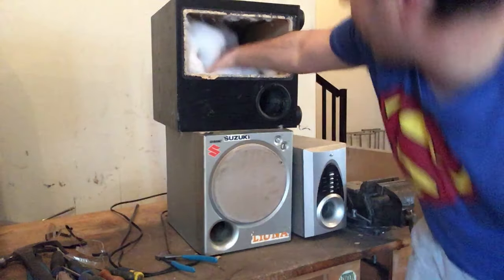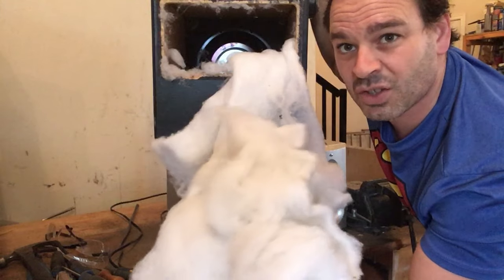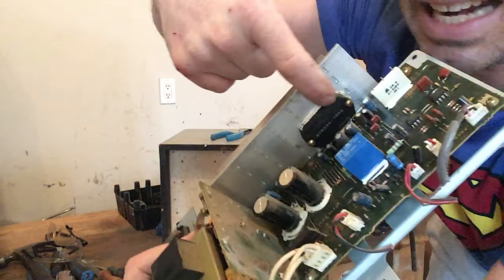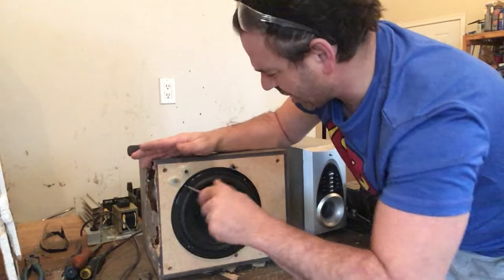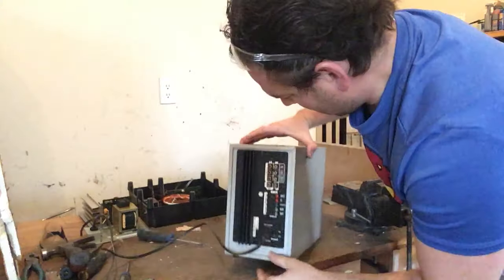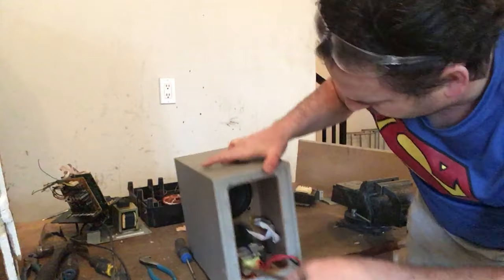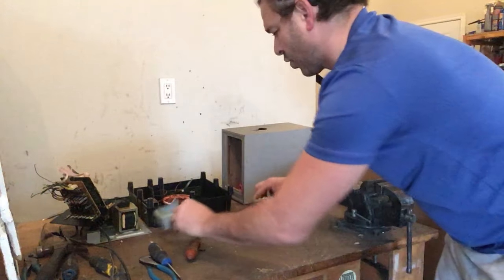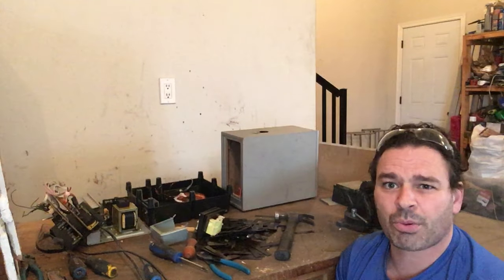Scrapping subwoofers and other music equipment for fast scrap cash!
Hello scrappers and planet lovers. In this video, I will show you all the free copper, aluminum, and other metals that is found in subwoofers and other musical equipment. I will show you how to safely and effectively identify and sort the metals in order to help maximize your profit and divert as much of the material away from the landfill as possible.